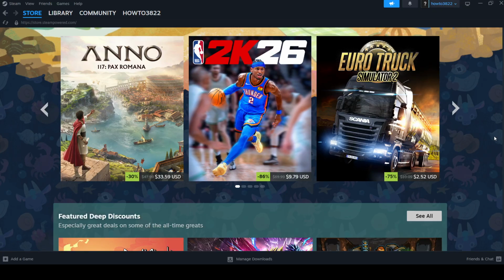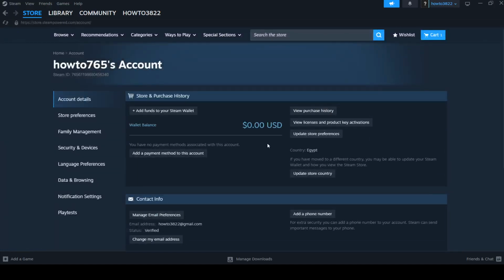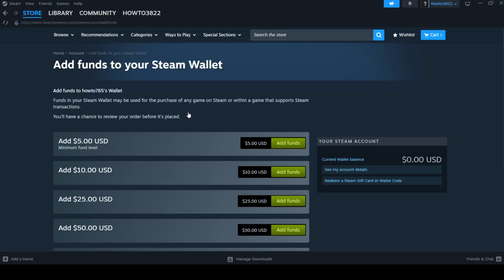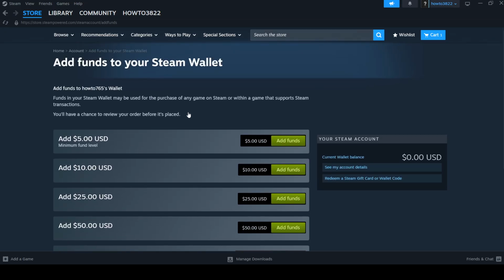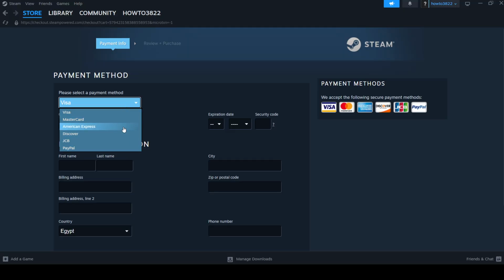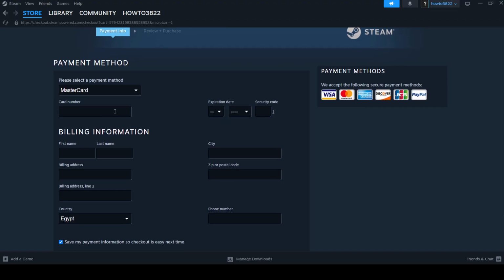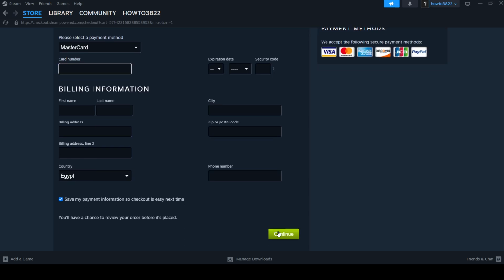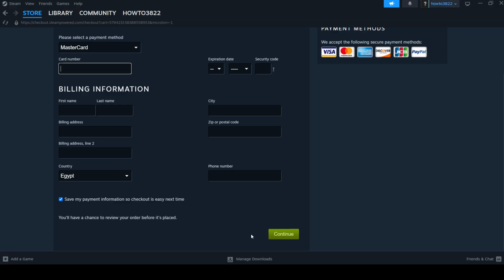How To Add Funds To Your Steam Wallet (Full Guide 2026)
Want to add funds to your Steam Wallet? In this full 2026 guide, we show you exactly how to top up your Steam Wallet balance so you can purchase games, DLC, in-game items, and other content on Steam.

In this tutorial, you'll learn how to access your Steam Wallet, choose a wallet funding amount, and complete your purchase using available payment methods. We also explain how to add funds through the Steam desktop client, the Steam website, and redeem Steam Wallet gift cards to increase your balance.

You'll also learn how to check your current Steam Wallet balance, review your purchase history, and use your wallet funds during checkout. Additionally, we cover common issues such as payment failures, declined transactions, Steam Wallet codes not working, regional payment restrictions, and the best troubleshooting methods to resolve these problems.

Whether you're buying your first game, preparing for a Steam Sale, or adding credit for future purchases, this guide provides the latest 2026 steps to add funds to your Steam Wallet quickly and securely.